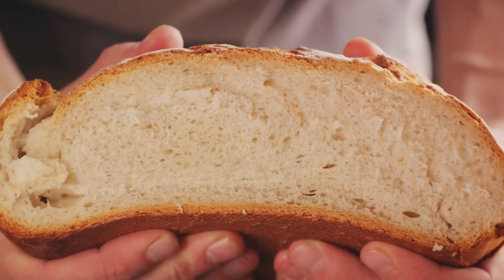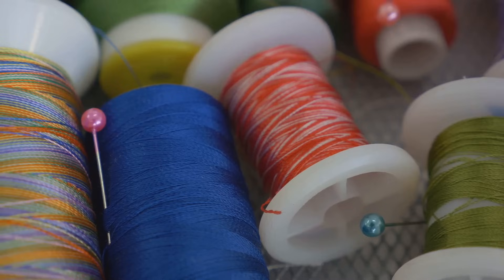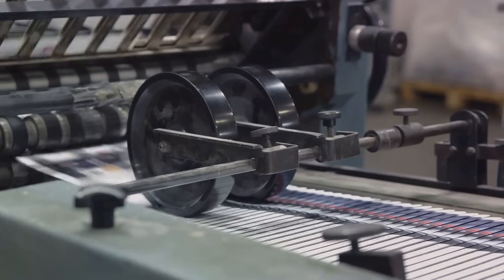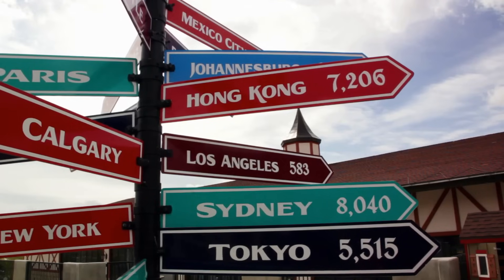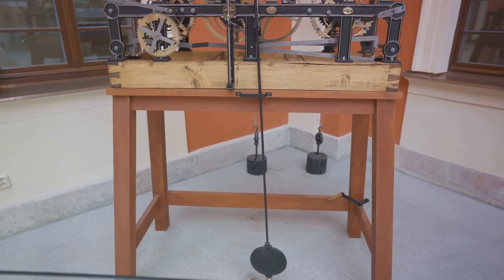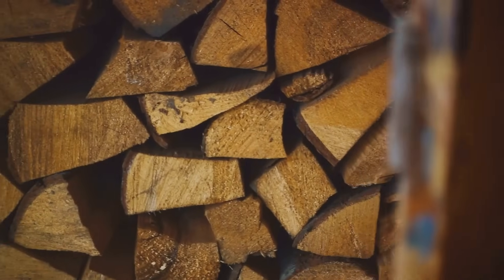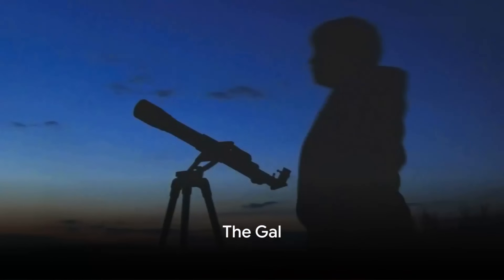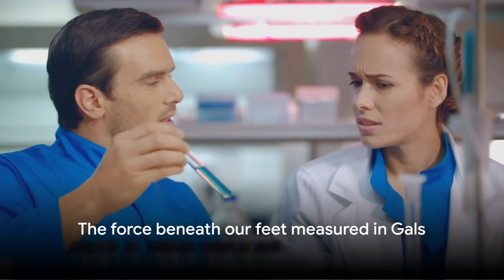10 Bizarre Units of Measure You Never Knew Existed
📌 **Timestamps:**
00:00 - Introduction
00:35 - Smoot
01:15 - Dram
01:55 - Ell
02:35 - Pica
03:15 - Tog
03:55 - League
04:35 - Cord
05:15 - Sabin
05:55 - Daraf
06:35 - Gal
07:15 - Conclusion and Outro

📏✨ Dive into the quirky side of quantification with our latest video, "10 Bizarre Units of Measure You Never Knew Existed"! Forget inches and meters; today, we're exploring some of the most unusual and whimsical units of measurement from around the world. From the college prank that gave us the Smoot to the ancient tailor's Ell, each measure tells a story of human ingenuity and cultural peculiarities. 🌍

🎥 In this video, you'll discover:
- The hilarious origins of the Smoot and its role in MIT lore.
- How apothecaries used the Dram to measure out life-saving potions.
- Why tailors favored the Ell and how it influenced fashion.
- The critical role of the Pica in the printing world.
- The importance of the Tog in keeping you cozy.

🔔 Whether you're a trivia buff, a history enthusiast, or just in for a bit of fun, this video will stretch your imagination with measurements that defy the standard. So, grab your most comfortable unit of seating and join us on this peculiar journey through the scales!